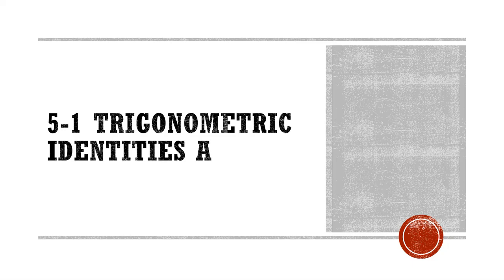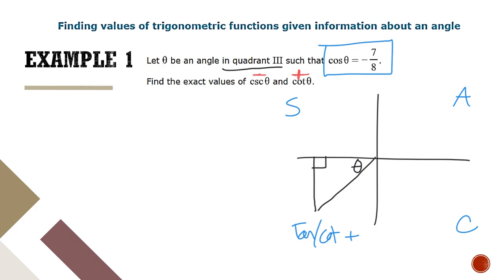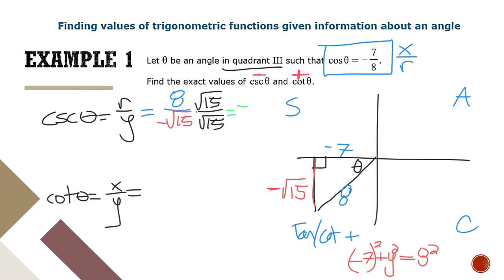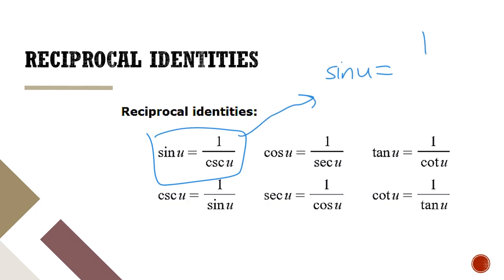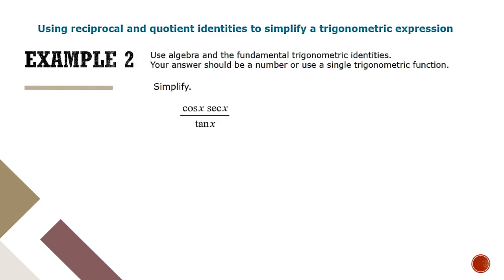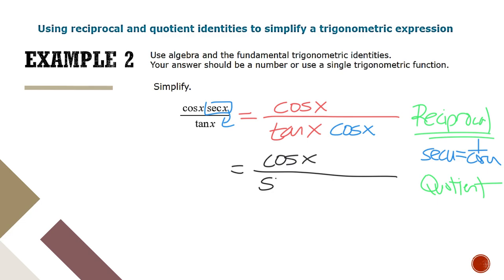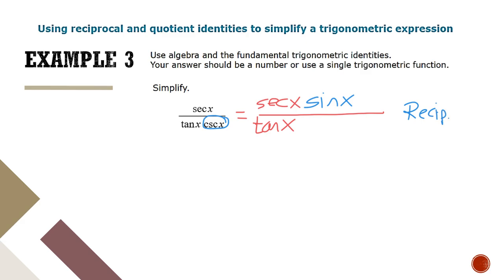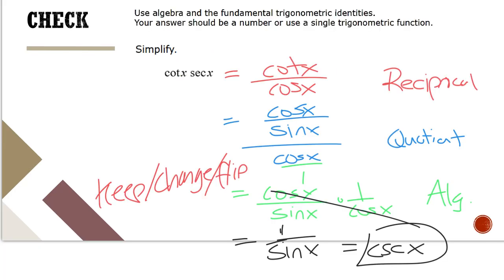5-1Trigonometric Identities A Part 1